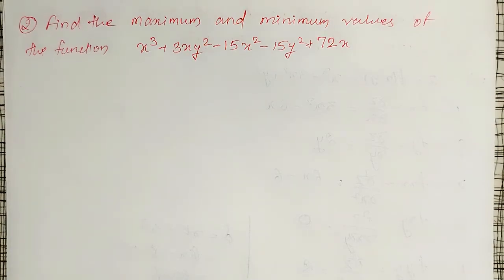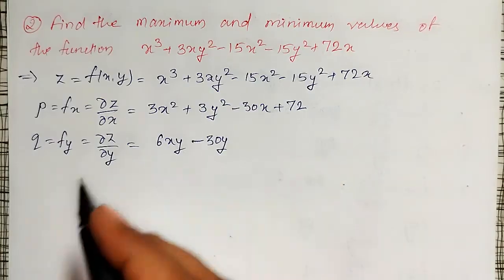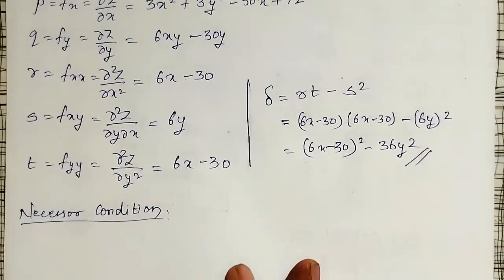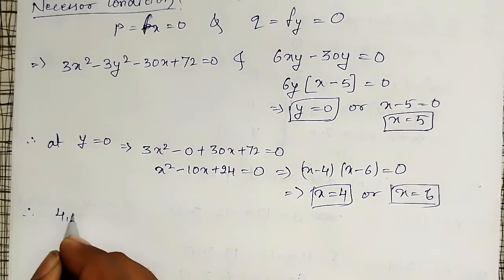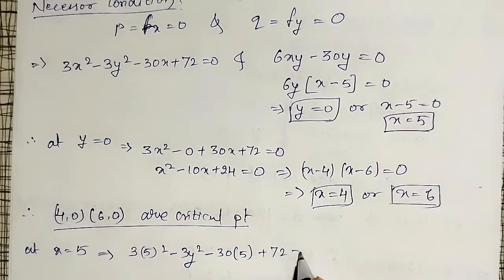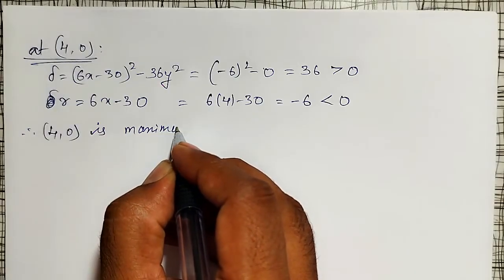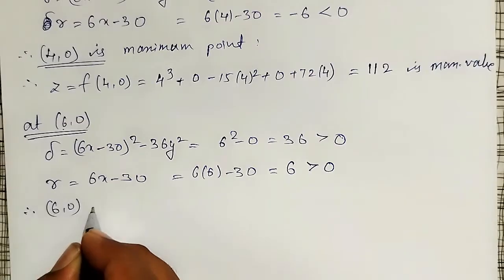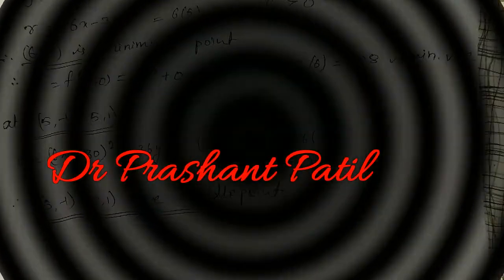Max Min of 𝒙^𝟑+𝟑𝒙𝒚^𝟐−𝟏𝟓𝒙^𝟐−𝟏𝟓𝒚^𝟐+𝟕𝟐𝒙 || Partial Differentiation || 18mat21 || Dr Prashant Patil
In this video, the critical points or stationary points are calculated using necessary conditions and maximum and minimum points are also found.